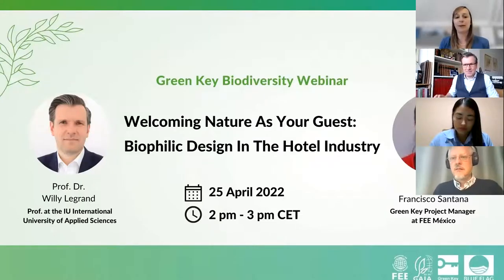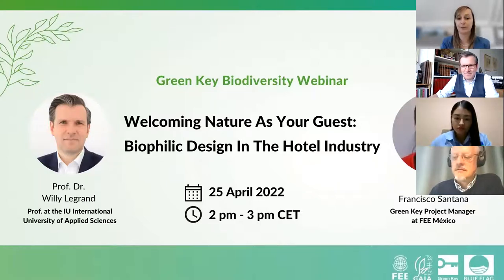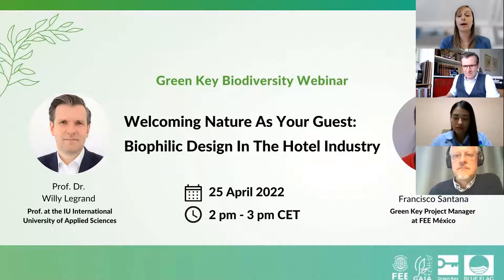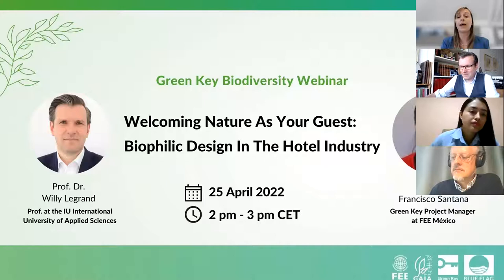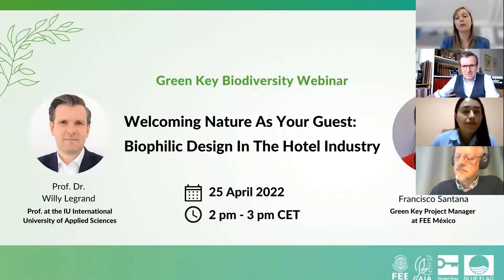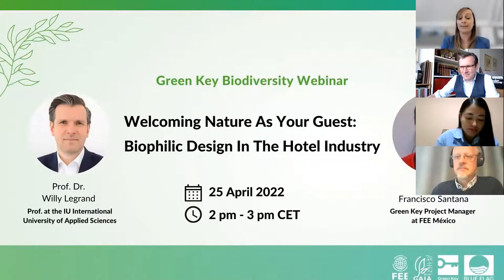Green Key Biodiversity Webinar #2: Welcoming Nature As Your Guest - Biophilic Design In Hotels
In this webinar, you will learn what biophilic design is and how it contributes to the health and wellbeing of guests and staff as well as to the environmental performance of your establishment.

The word Biophilia originates from the two ancient Greek words “bio” (life) and “philia” (love) and basically describes humans’ affinity to nature and other forms of life.

Especially in urban environments that are dominated by concrete, glass and steel, however, people are often disconnected from the natural world. At the same time, nature is not given enough space to re-establish this connection. Biophilic design is a design concept that ‘brings the outdoors inside’ by incorporating natural elements such as plants, water, daylight and natural patterns and materials in the built environment.

Our speakers Prof. Dr. Willy Legrand, Professor at IU International University of Applied Sciences and Miriam Francisco Santana, Green Key Project Manager at FEE México will give you an introduction to biophilic design in the hotel industry and provide practical examples related to this topic. The key questions addressed in this webinar are:

- What is biophilic design?
- What are the benefits of biophilic design?
- How does biophilic design contribute to the protection of biodiversity?

The webinar is part of our Green Key Biodiversity Webinar Series running in April and May 2022. Follow Green Key on Facebook or LinkedIn for upcoming online events!

The Campaign is part of the Foundation for Environmental Education's GAIA 20:30 Biodiversity Campaign.